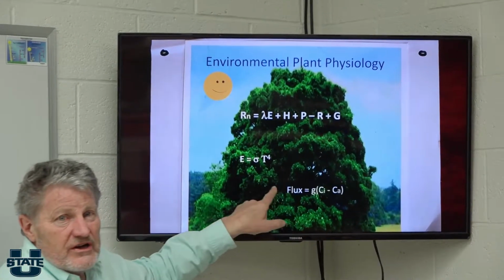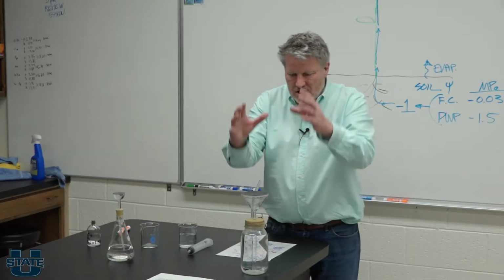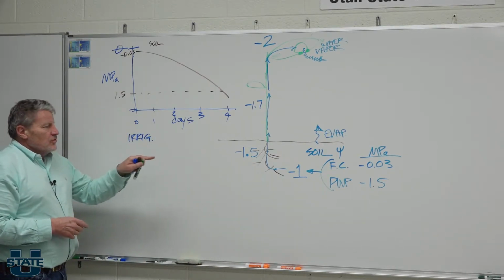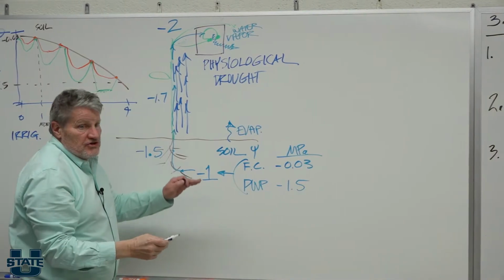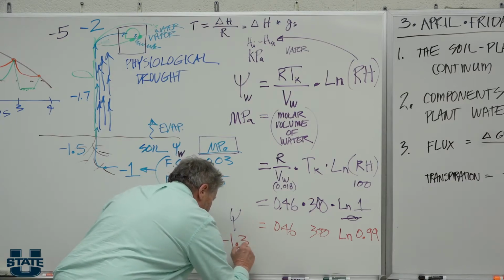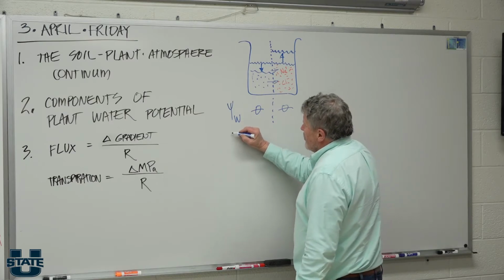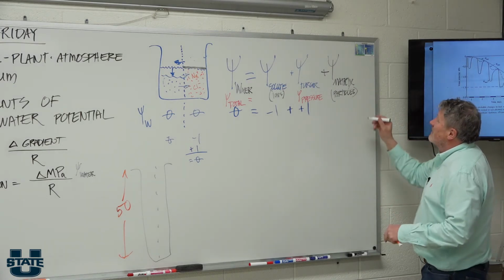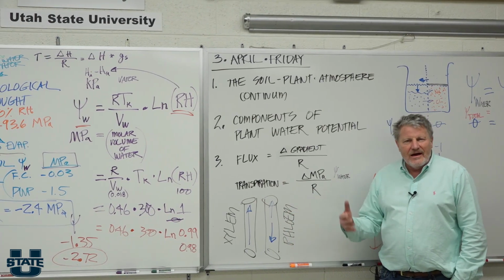Plant Water Potential - April 3, 2020